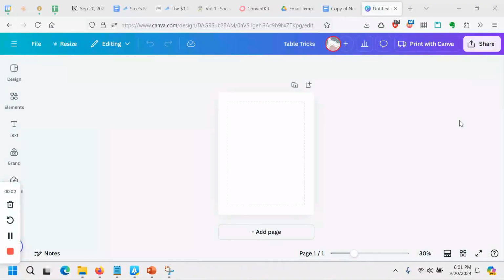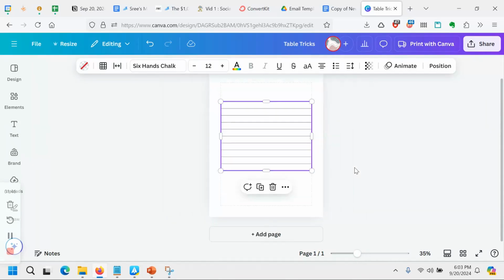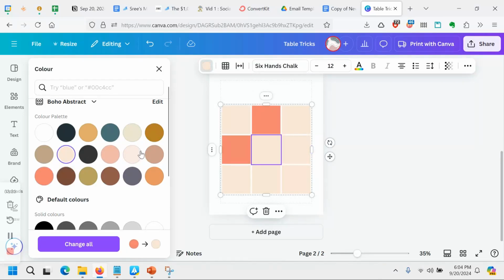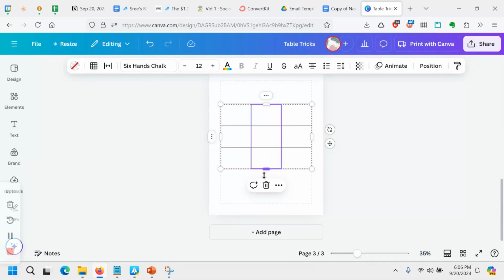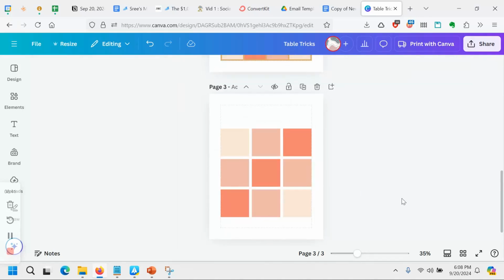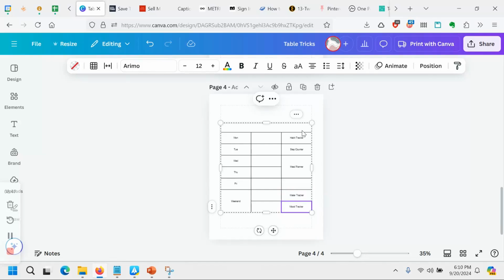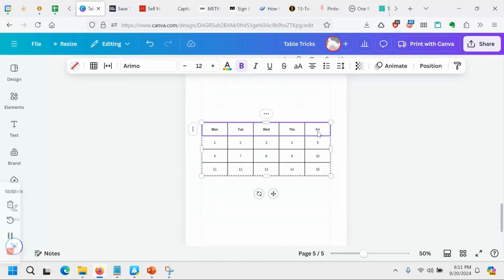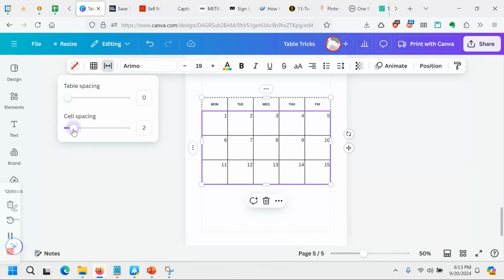Canva Table Tricks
5 fun ways to use the Table element in Canva